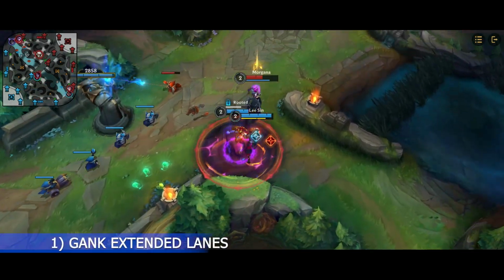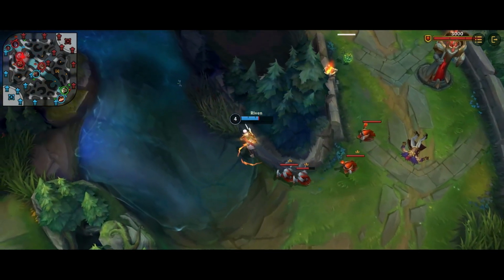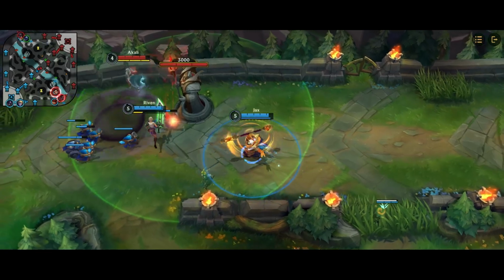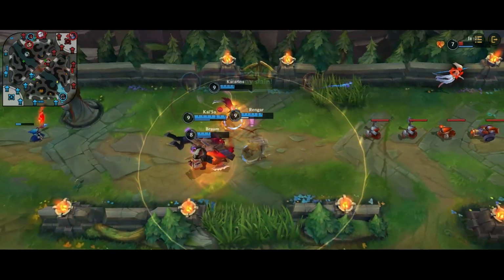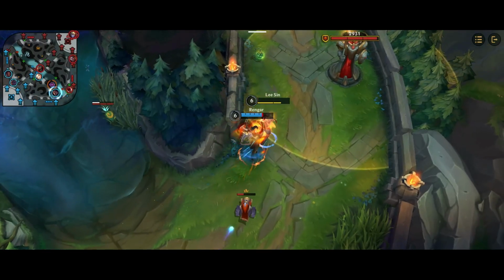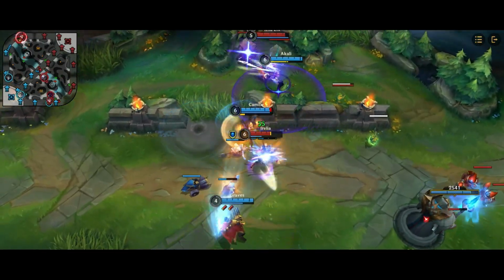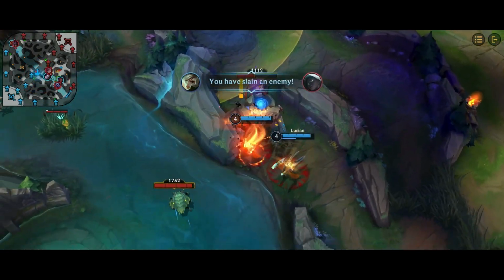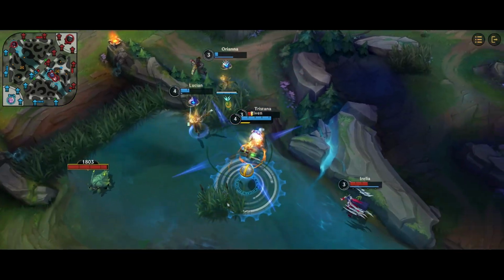WILD RIFT 5 WAYS TO GANK LIKE A PRO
5 TIPS TO GANK LIKE A PRO

Timestamps:
0:00 INTRO
0:46 TIP #1
1:47 TIP #2
3:12 TIP #3
4:15 TIP #4
5:48 TIP #5
7:21 CONCLUSION

♪ Biscuit (Prod. by Lukrembo)